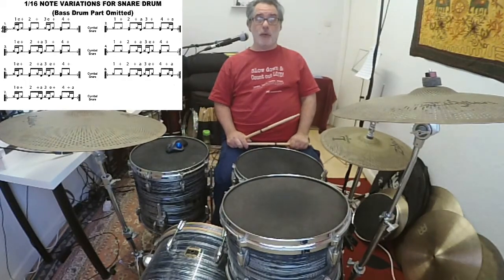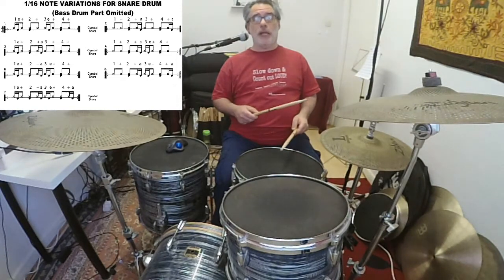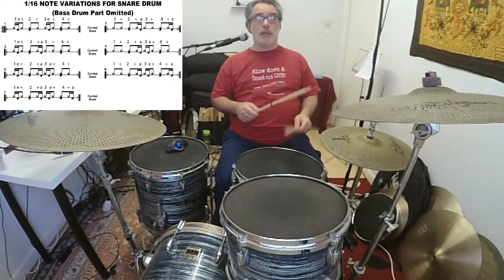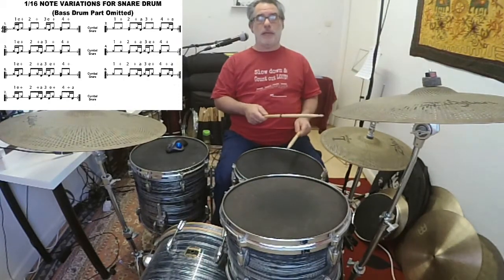Mini Monster Page 5 Exercises 1 to 4 Hands Only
The first four patterns from Joel Rothman's Mini Monster book